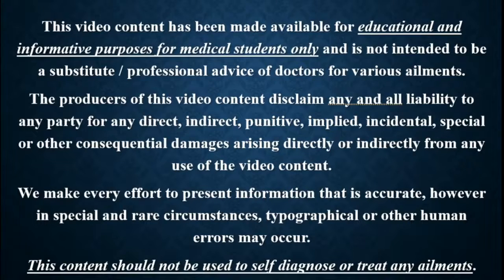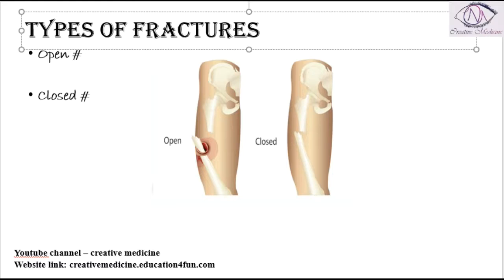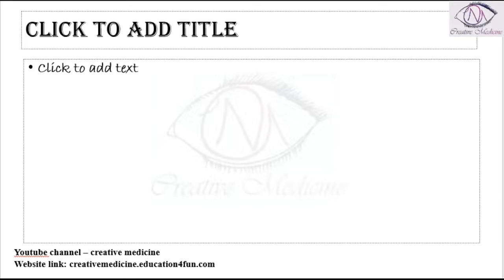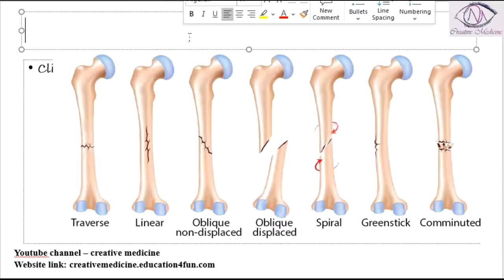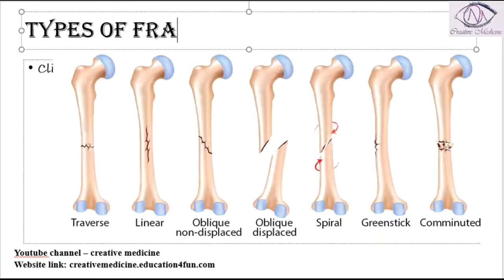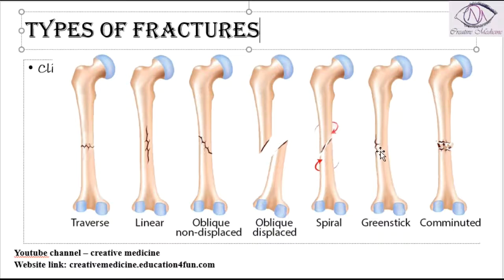Lec 2 Types of Fracture mp4 || ORTHOPEDICS